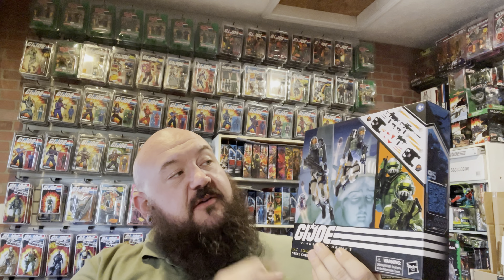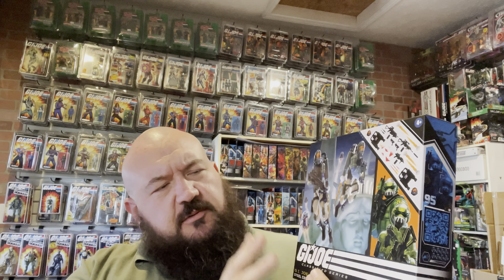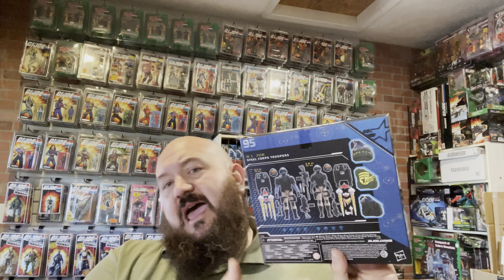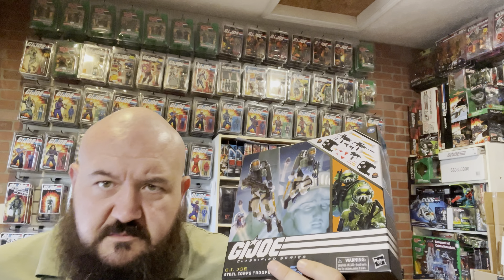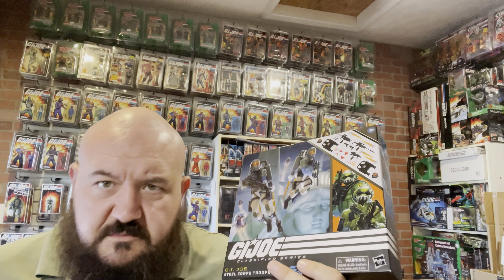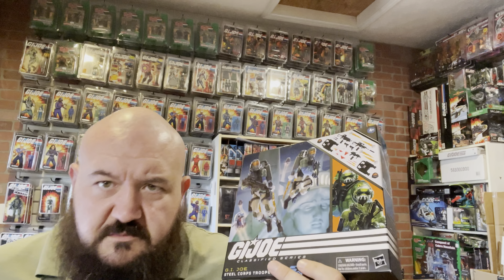GiJoe Classified Steel Corps Unboxing & Review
My eBay Store

Amazon Links
Steel Corps

FaceBook Groups:
GiJoe Classified Marketplace: